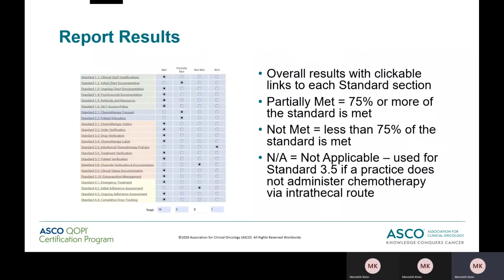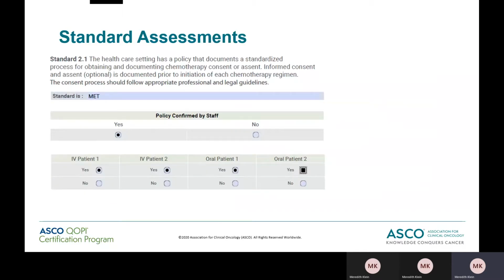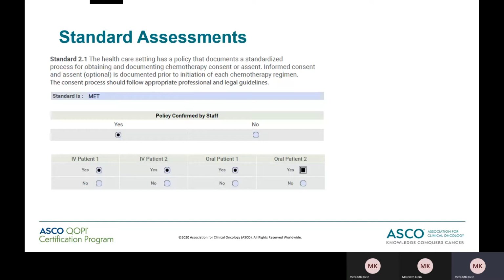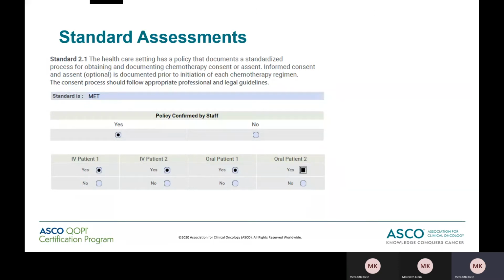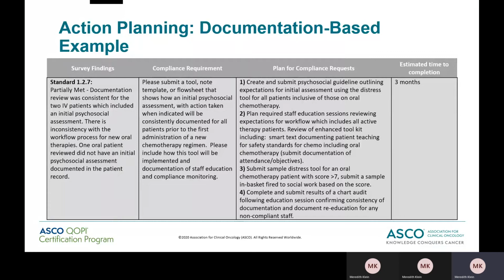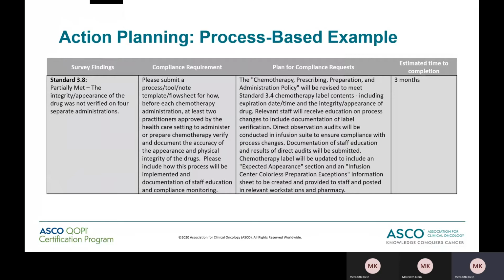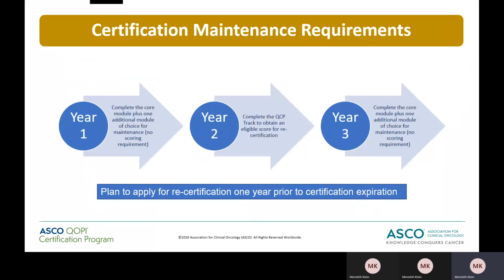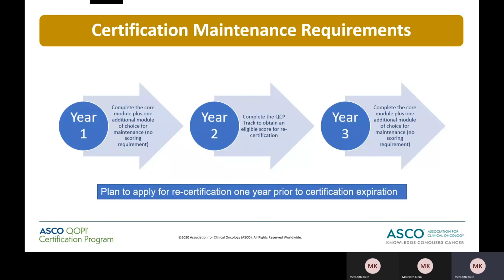QOPI® Certification Compliance Process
An informational webinar about the QOPI Certification Program’s post-survey compliance process, including timeline, interpreting the certification report, tips for action planning, and how to submit compliance documentation for certification.